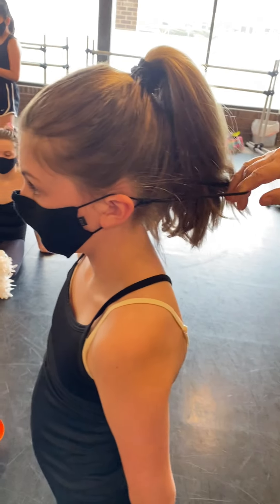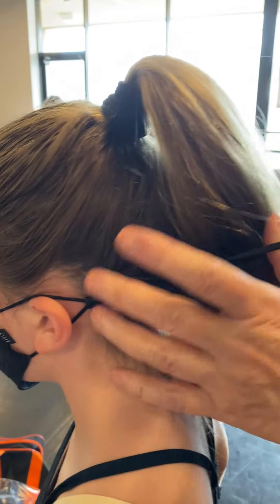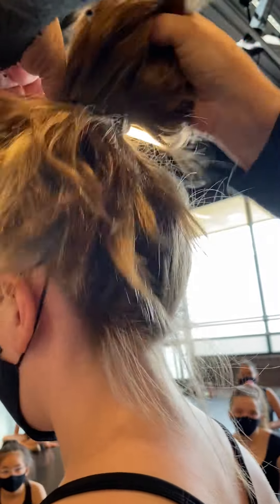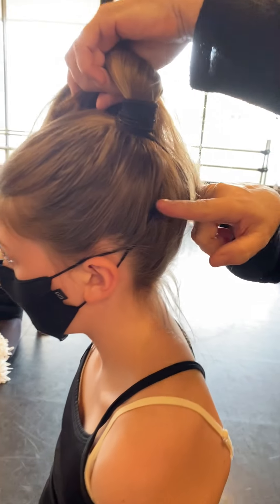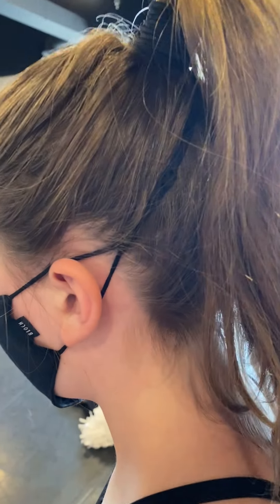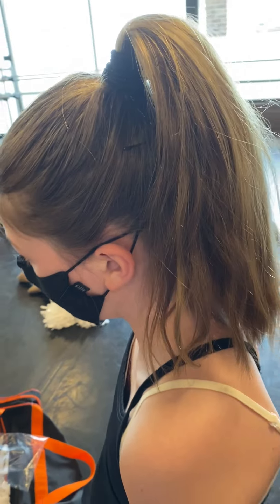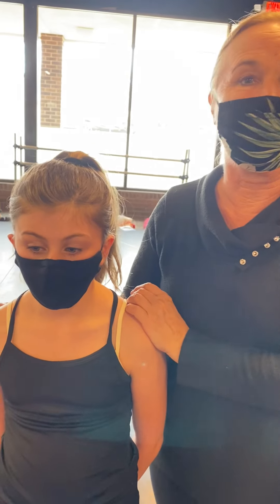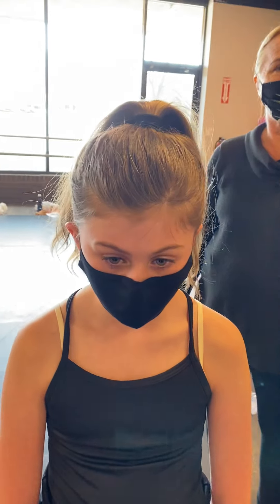Keely Securing Mask for Poms Competition